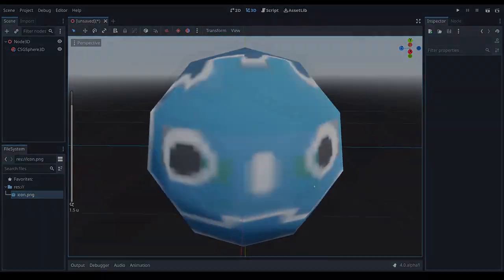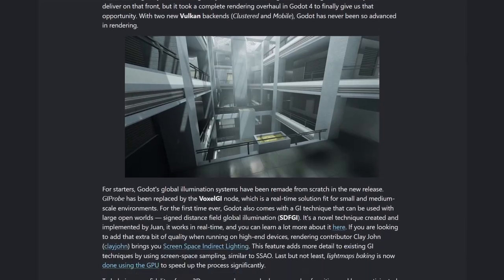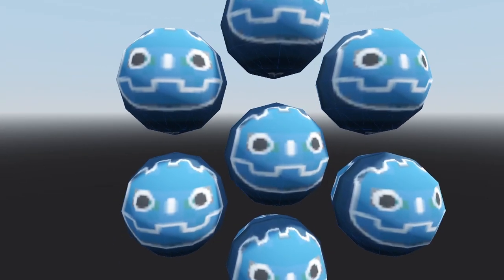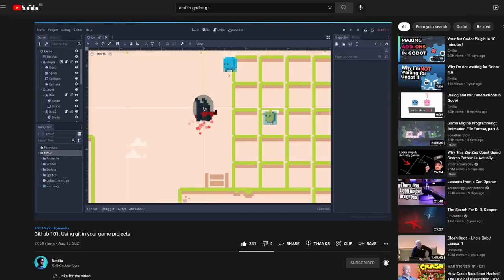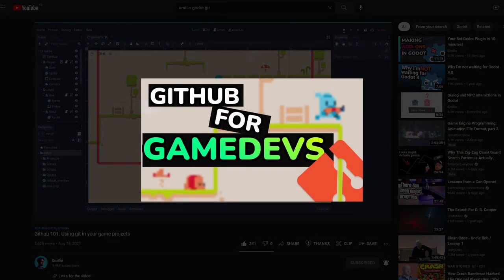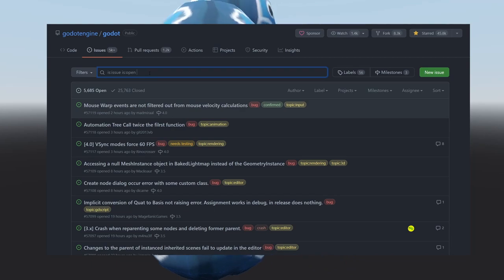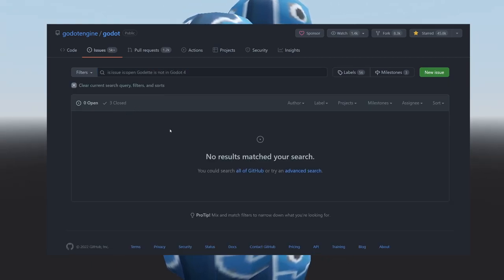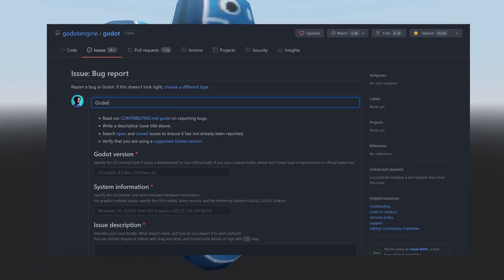Godot 4 - Alpha one released!